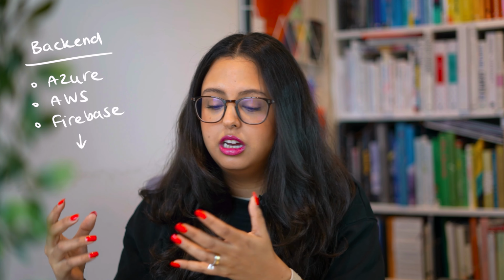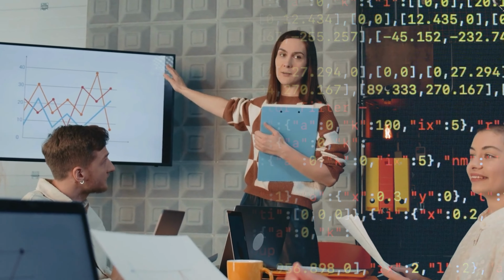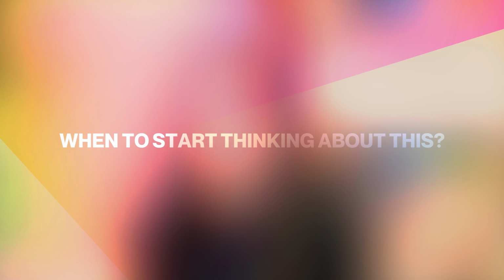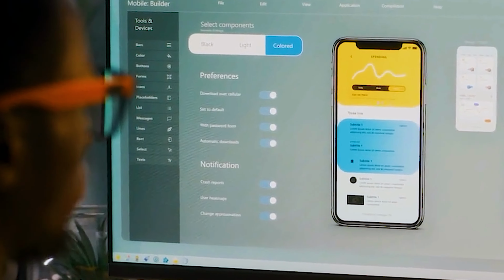Hidden Code is Killing Your Software and Budget - Here's Why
Let's talk about the hidden parts of your software and how it effects everything: who you hire, your development budget, and your timeline!

🎯 Start Here: Take the free Startup Success Assessment. Get clarity on your biggest risks and opportunities

This is TechLiteracy® 101: Frontend and Backend

Timestamps:
00:00 Intro
00:39 The visible and invisible parts of your software
02:41 Why Frontend and Backend choices impacts a startup founder
06:31 When to start thinking about your frontend and backend choices
08:44 How to make good decisions about your frontend and backend technologies

About MENNENIA
Tech without the bullshit. We make extraordinary innovation possible for anyone with ideas, helping founders build better products without burning hard-earned resources. Through proven frameworks and jargon-free guidance, we transform complex tech decisions into clear, actionable steps. Whether you're pre-seed or iterating on your MVP, we help clarify, validate, and build the right thing, the right way.